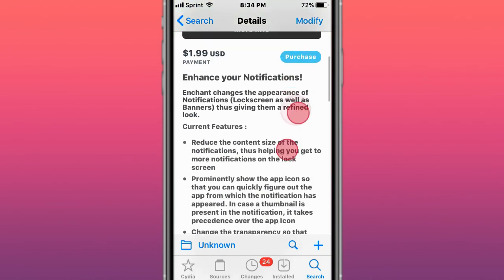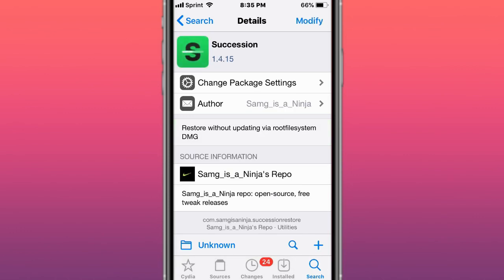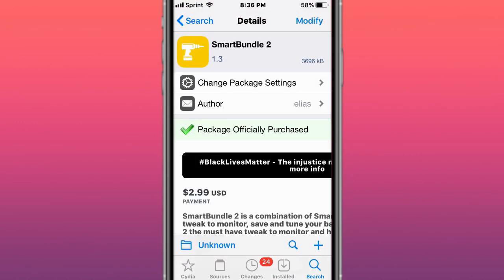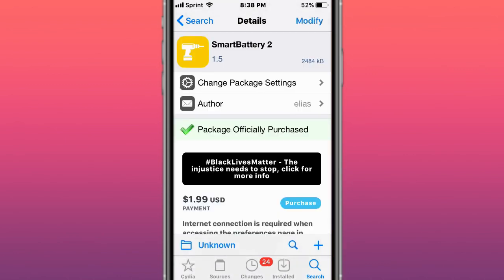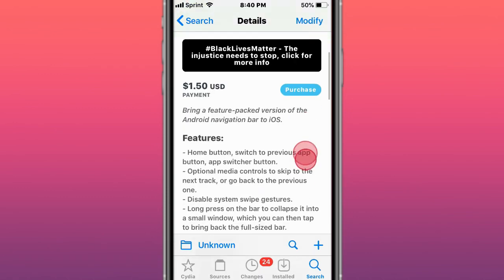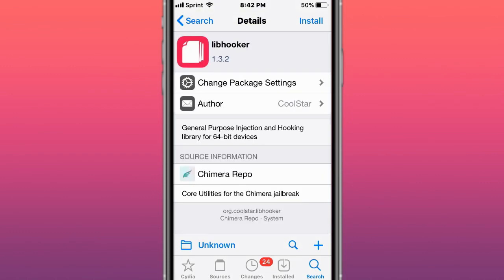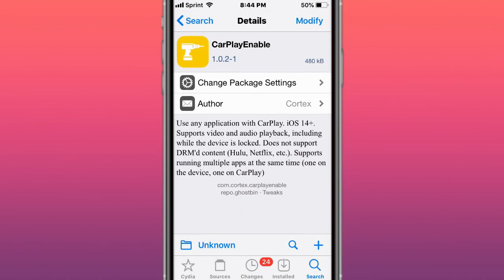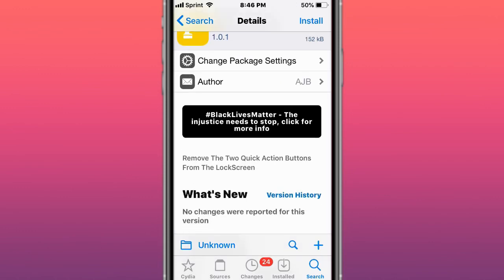Top BEST Updated Jailbreak Tweaks for iOS 11/12/13/14 (Checkra1n, Odyssey, Unc0ver + Chimera)